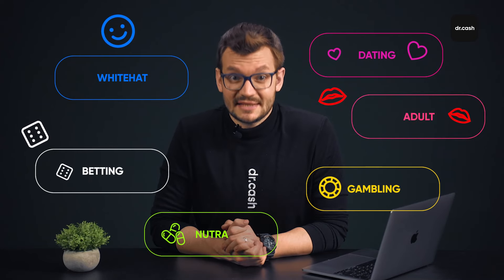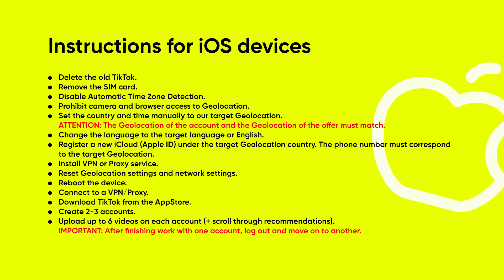TikTok Affiliate Marketing Manual | How to Create TikTok Accounts and Start Driving Traffic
A guide to TikTok affiliate marketing for beginners and experienced alike. Driving Traffic from TikTok on Nutra offers, including gray offers, is quite real, and if you haven't tried driving traffic from TikTok or are just starting your path in affiliate marketing, this video is exactly what you need. Here we discuss why people drive traffic from TikTok, what they promote, as well as how to create accounts, how to start, and what to do if the videos are not getting enough views. TikTok Affiliate Marketing is chosen because there is no need to spend a long time building up an account until at least November 2023. You can drive traffic from TikTok in huge volumes; you just need to create high-quality creatives and know how to make them unique. TikTok Affiliate Marketing is capable of bringing significant profit with relatively low costs. If you are interested in the topic of TikTok Affiliate Marketing, write about it in the comments, ask questions, and suggest topics for future episodes!

DR.CASH promo codes:

Dolphin Anty - DOLPCASH
gives a 20% discount on the first payment (enter when registering in the promo code section)
Indigo - CASHGO
gives a 50% cashback on access renewal. Only valid for new users.
AdsPower - CASHPOWER
offers a 15% discount on the first month for new users.
GoLogin - CASHLOG
provides 1 month access for 1000 profiles.
Undetectable - CASHDETECT
-20% off the first purchase of any Undetectable subscription.

⚫  "Prelanding pages for affiliate marketing: creation, parking, setting up and optimization"

Ask questions in comments, like this video!
Profit to all!